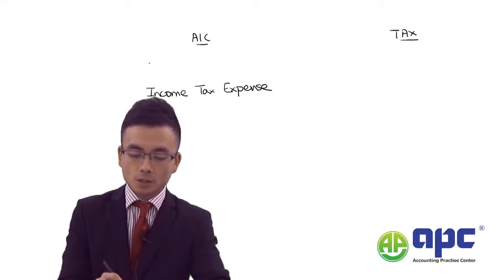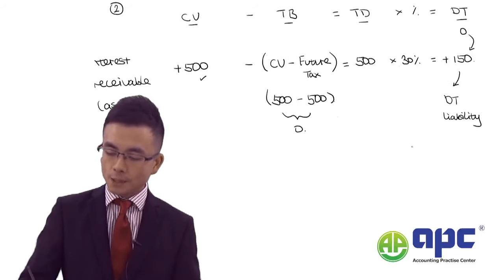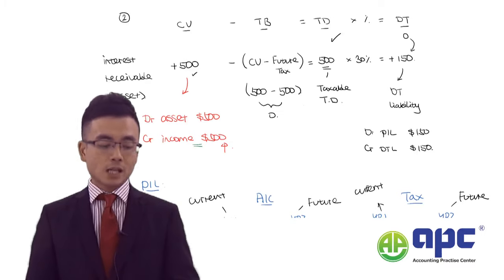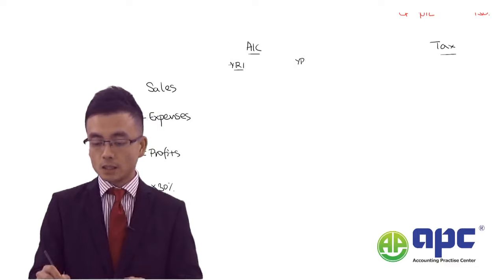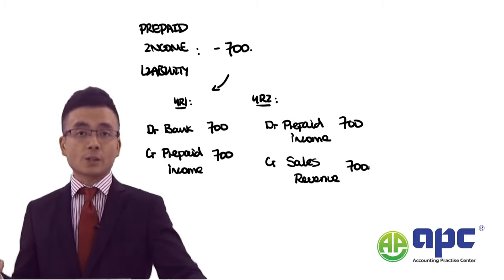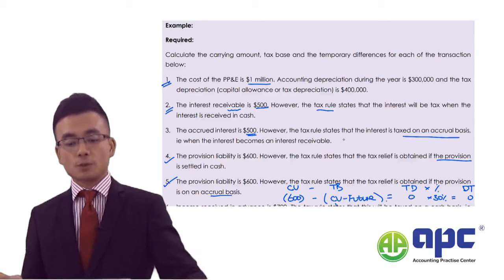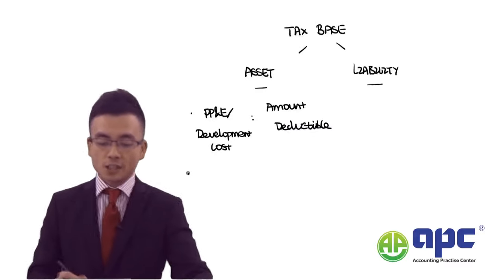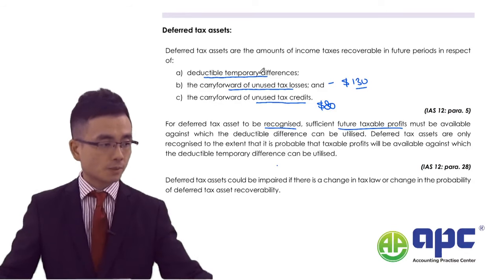IAS 12 Deferred Taxes SUPER SIMPLIFIED |ACCA Strategic Business Reporting (SBR) Exam | ACCA Resource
Are you an ACCA student looking to get ahead in your Strategic Business Reporting (SBR) studies? Understand IAS 12 Income Taxes - Deferred Taxes with this comprehensive video. This video will take you through the basics of Deferred Taxes and arm you with the knowledge you need to become an SBR expert. Learn how to make sense of Deferred Taxes and unlock the hidden secrets of IAS 12. With this video, you'll be able to ace ACCA SBR and take your skills to the next level. Don't miss out on this opportunity to take your SBR studies to the next level. Watch this video now and get ahead in ACCA SBR.

You can have a complete understanding of one of the most difficult subjects in the ACCA SBR exam - Deferred Taxes in less than 60 minutes with lots of applications.

I have been teaching the SBR for over 10 years and I am a Fellow Member of ACCA, I know exactly how SBR exams are tested and I am sure that my course will help you achieve a pass in the exam.

Our ACCA online course series aim to help with your ACCA exam success. With more than 10 years success in ACCA teaching, ACCA mentoring, providing ACCA exam tips, and continuous support to ACCA students after they qualify, we are accredited with ACCA approved learning partner. We taught more than 6000 students from across the globe to pass their ACCA exams with our ACCA online resources and ACCA materials.

Welcome to our comprehensive guide to acing ACCA Online Study! In this video, we will be discussing the key strategies and techniques to maximize your ACCA Online Study experience. We'll cover topics such as the importance of time management and goal setting, how to leverage resources such as online forums and practice tests, and effective study tips to help you pass the ACCA exam with flying colors. Whether you're a beginner or an experienced ACCA Online Study user, this video is sure to provide you with the knowledge and skills to take your ACCA preparation to the next level. So, get ready to unlock the secrets to success with our ACCA Online Study video!

Tutor: Steve Chen, FCCA - Course director at APC.
ABOUT ACCA
The Association of Chartered Certified Accountants(ACCA), is the largest international accounting body. ACCA is one of the fastest-growing qualifications and is globally recognized. As ACCA is globally recognized, it helps to have a great start in the accounting and finance fields. Pursuing ACCA after completing MSc in Accounting and Finance from University of London is a wonderful choice for students.
Full details of learning ACCA (Association of Chartered Certified Accountants) online includes:
● Eligibility
● Job role and Job opportunity
● Salary and remuneration
● ACCA Syllabus
● ACCA Exams
1) Applied knowledge level (BT, MA, FA)
2) Applied skills (CL, PM, TX, FR, AA, FM)
3) Strategic professional (SBR, SBL, AFM, APM, ATX, AAA)
● ACCA Registration
● ACCA Course Details and ACCA tutor support

ABOUT APC
APC is the ACCA approved learning provider helping more than 6000 students from across the globe to pass the ACCA exams. We teach what it is right and what works to help students ace the exams. Tutors at APC have their own style of teaching and have already published study texts to help students study and pass the ACCA exams.